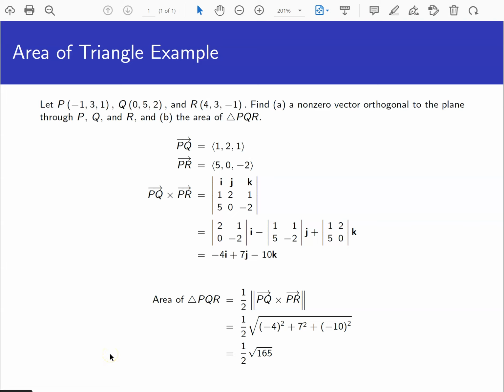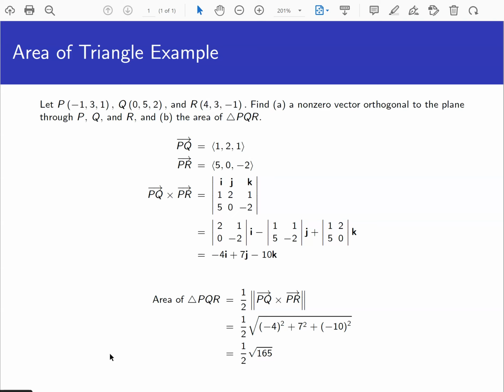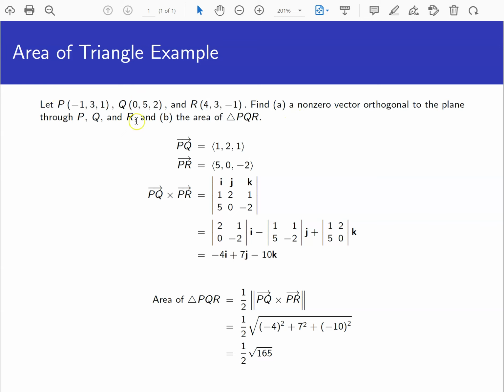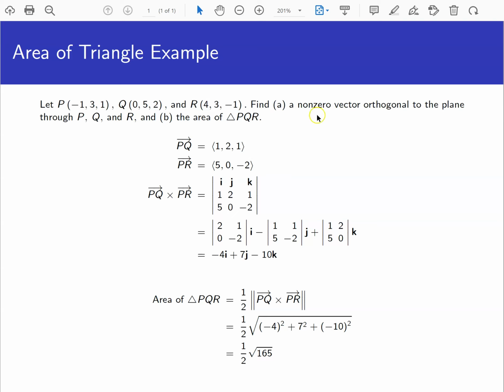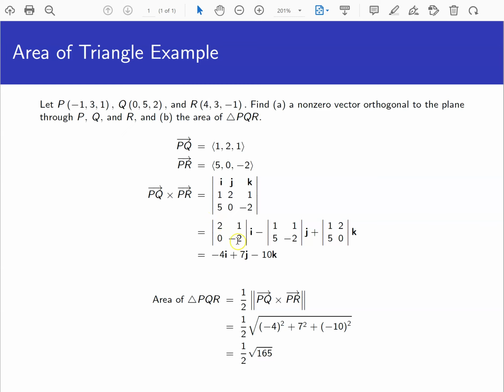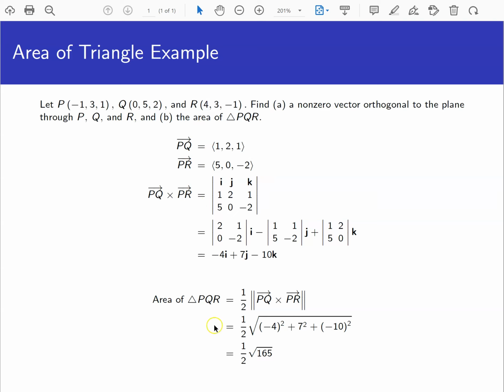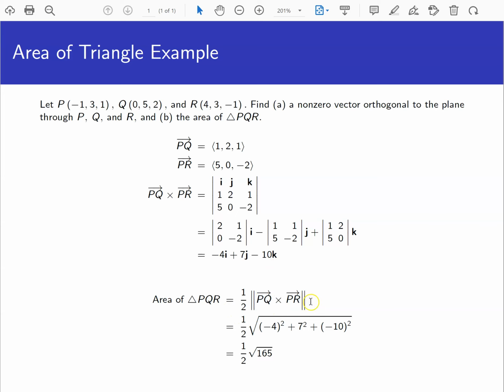Area of a Triangle Example